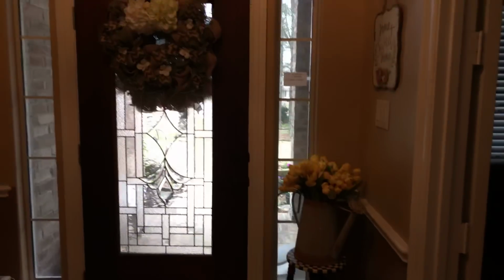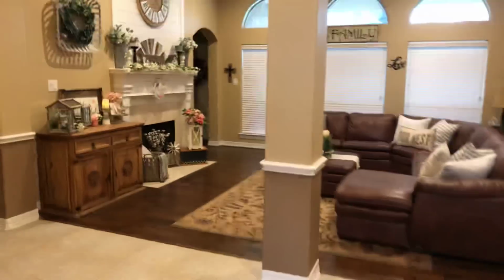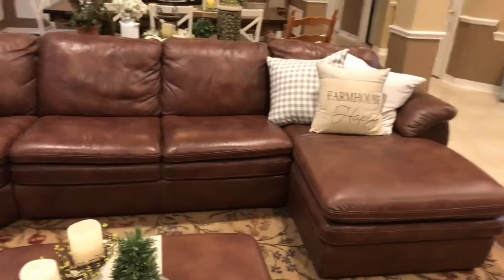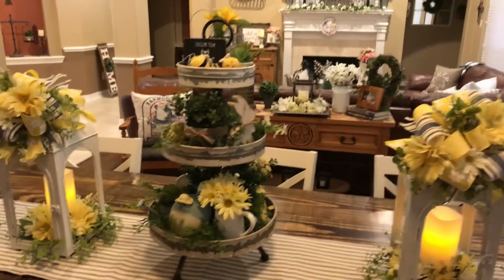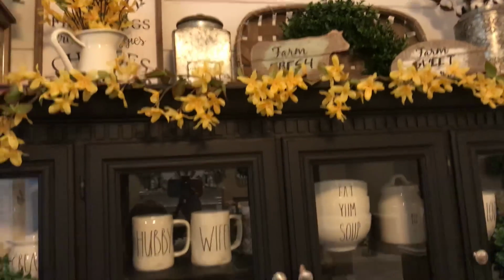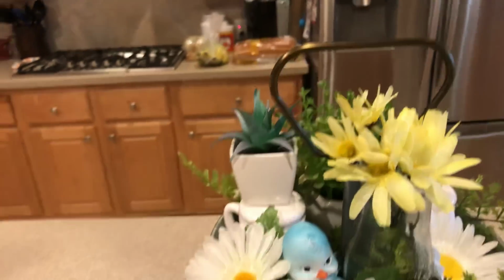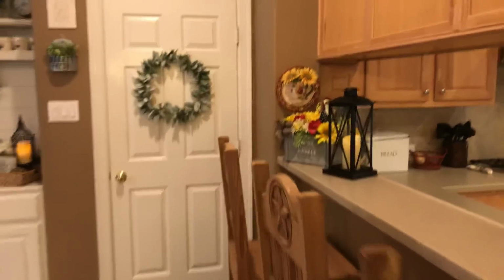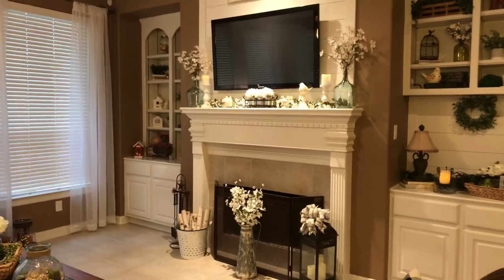2019 Spring Home Tour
Hi Y’all! I really hope you will enjoy my Spring Home Tour! Hugs, Kim🤗🤗💕💕